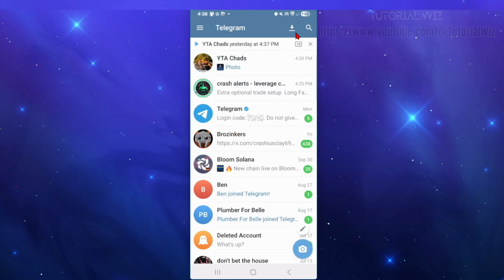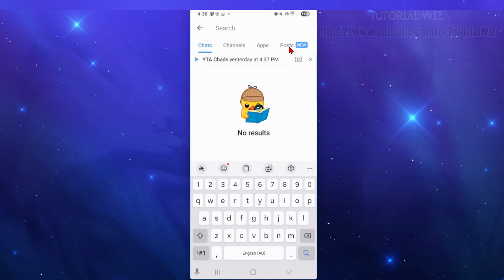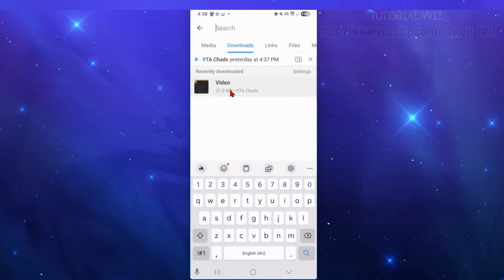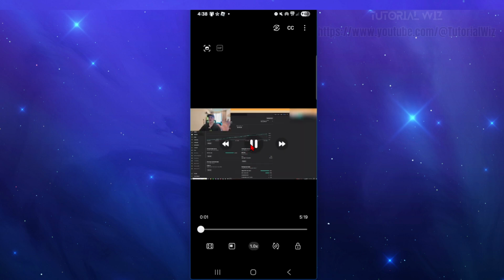How To Watch Telegram Videos In-App Without Using Terabox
Learn how to view videos shared on Telegram directly within the app, without being redirected to external services like Terabox. This guide shows you how to identify video files shared directly in chats and channels that play instantly. You will also learn how to request senders share videos as files to ensure a seamless in-app viewing experience.